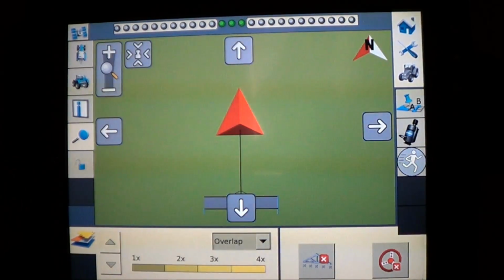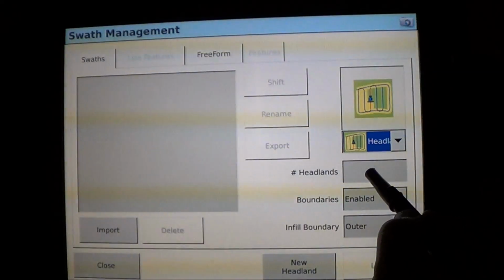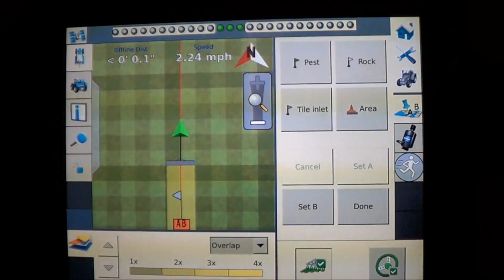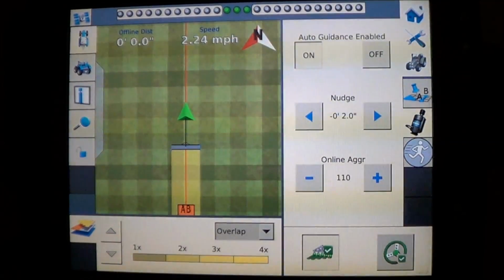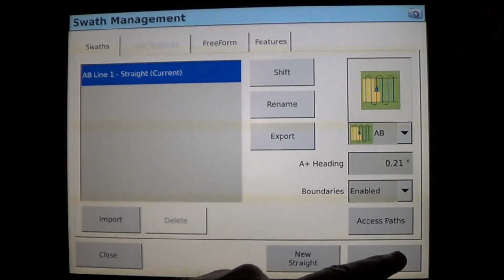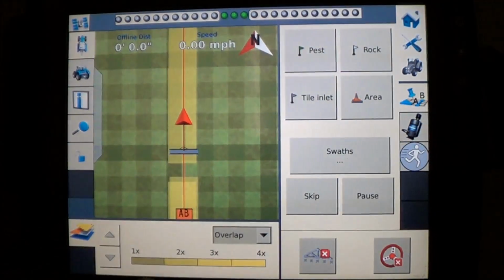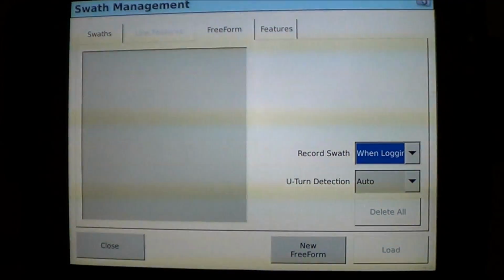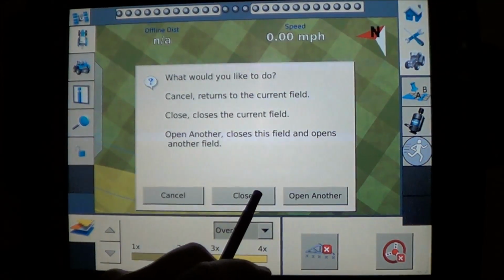FM 1000 Basics Part 3